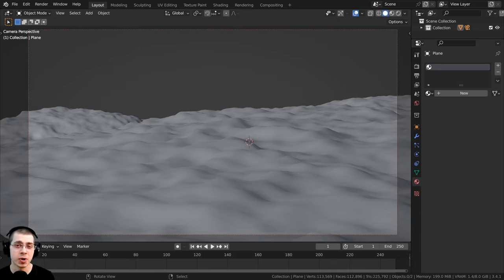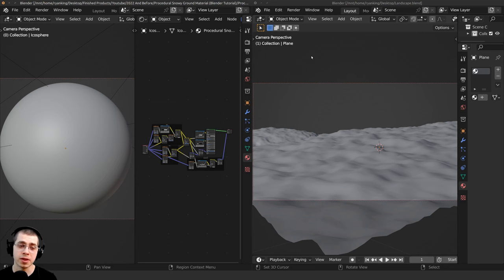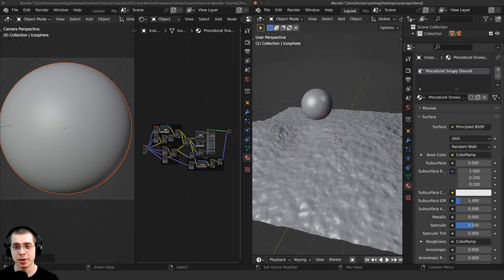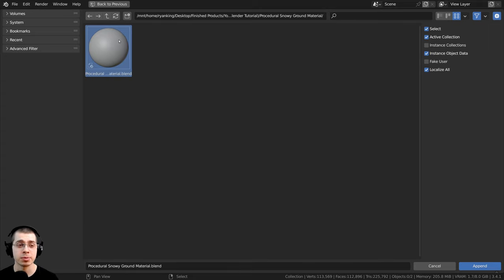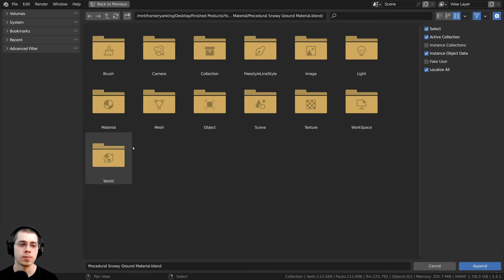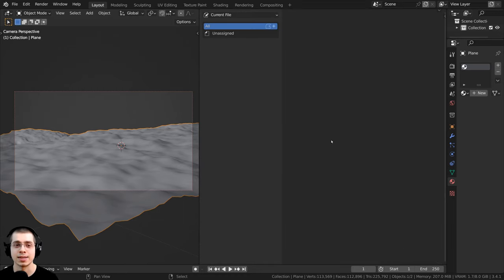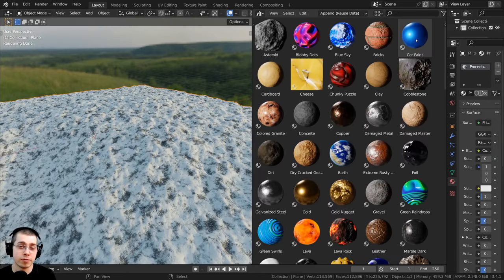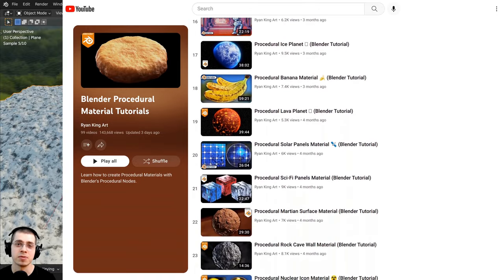How to Use Procedural Materials in Other Blender Projects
In this Blender tutorial I will show you how to materials, models, assets, and data from one Blender file in another Blender file.

● Timestamps:
0:00 Intro
0:32 Method 1
1:19 Method 2
2:22 Method 3